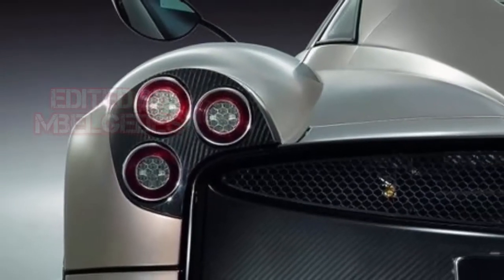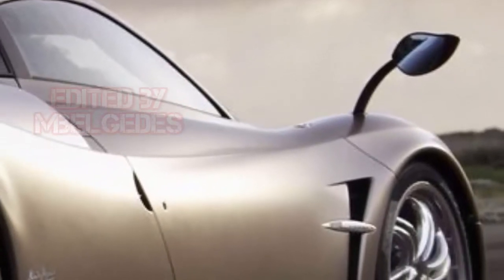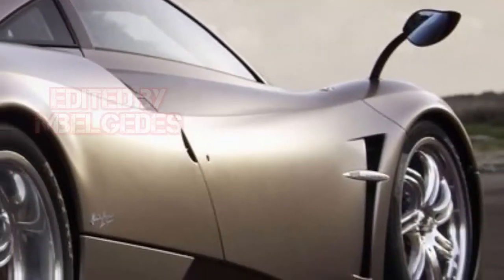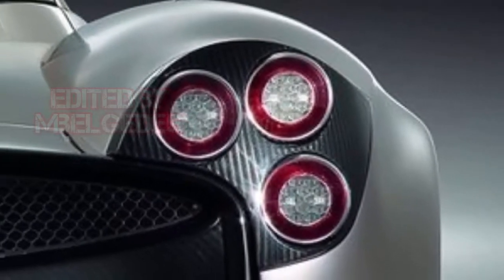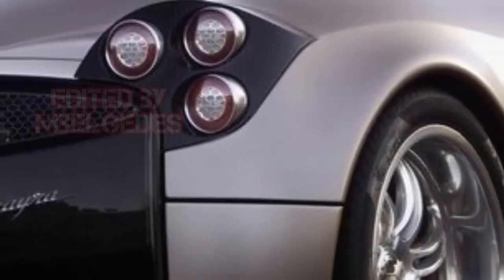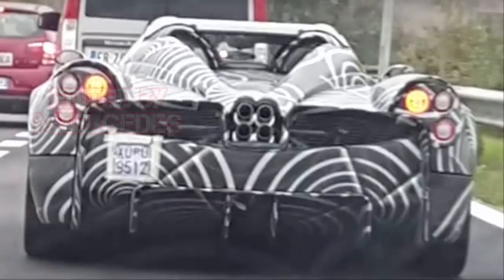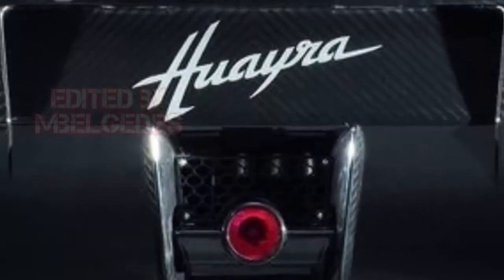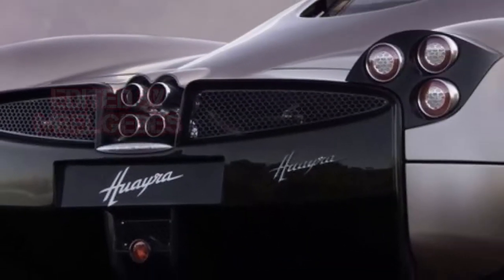Pagani Huayra Roadster Prototype, spied using a new rear deck design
main KW : price, specs, specification, release date, test drive, review, car, supercar, motorsport, motorbike, future car, spyshots, spied, leaked, revealed, spy, scoops, image, photos, videos, youtube, latest, spy videos, concept cars, render, Pagani Huayra Roadster Prototype, Pagani Huayra Roadster, Pagani Huayra, pagani huayra roadster price, pagani huayra roadster 2016, pagani huayra roadster for sale, pagani huayra roadster f, pagani huayra roadster top speed, pagani huayra roadster 2014, pagani huayra roadster replica, 2015 pagani huayra roadster, 2014 pagani huayra roadster price, new pagani huayra roadster, pagani huayra roadster, chinese pagani huayra roadster replica is fooling no one, pagani huayra roadster specs